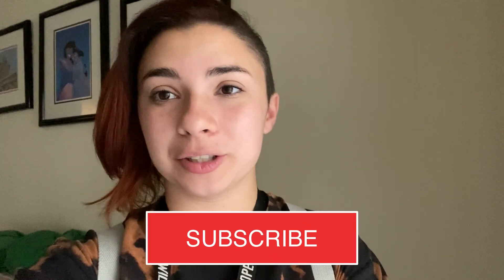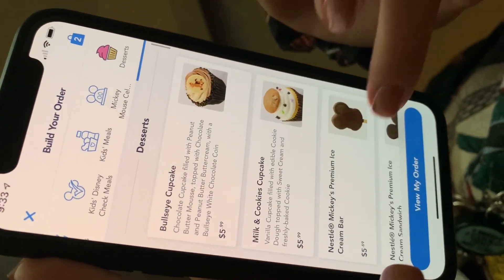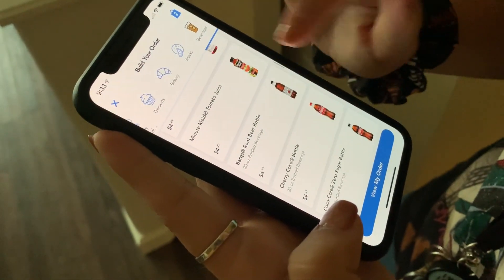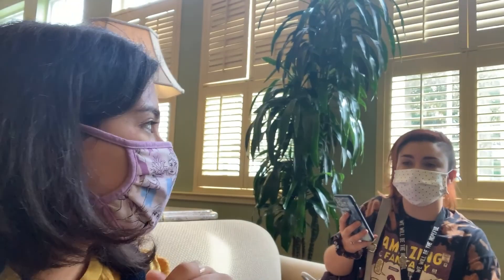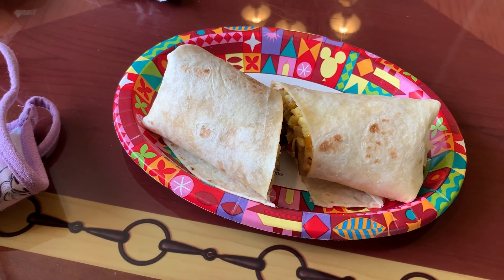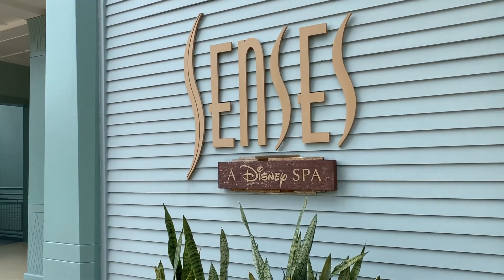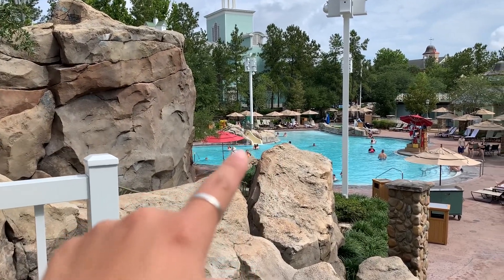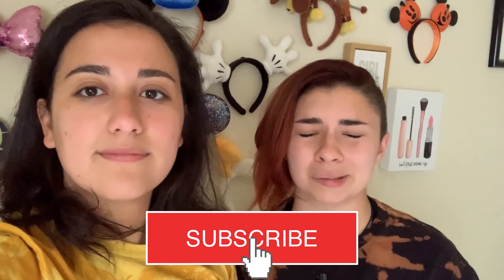Eating Breakfast At Disney's Saratoga Springs | How To Eat At A Resort You Aren't Staying At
In this video, we show you how to get into a resort that you aren't staying at. Pre COVID days you could easily just tell the guard at the gate that you are coming to grab food and they would let you in (this is how we use to get into the pools). Now a days since mobile order exists they use this to verify that you are actually coming to the resort to eat by asking to see the mobile order on your phone and photo ID. I don't mind this new process because no one is telling you to buy a whole meal to enter, you can order a kids meal or a snack as long as you have the mobile order page open saying you placed an order you are good to go.